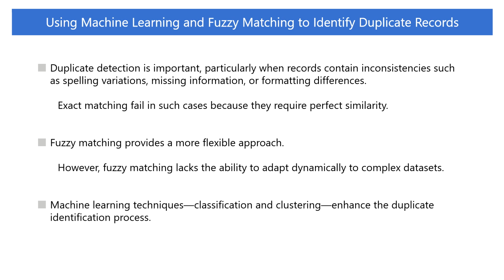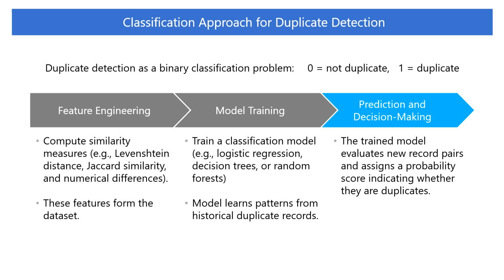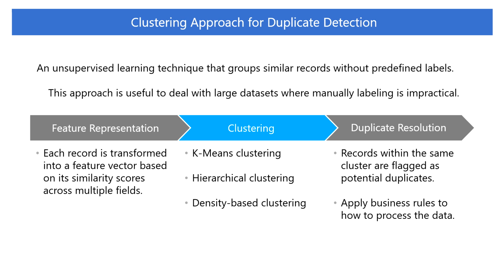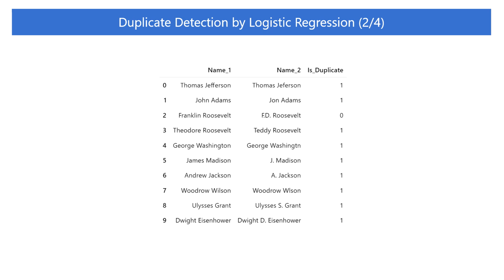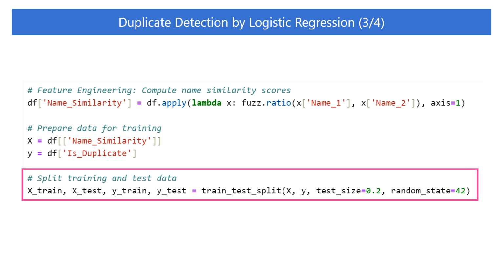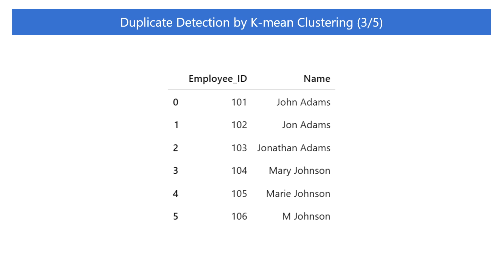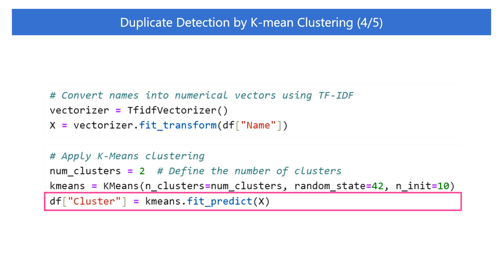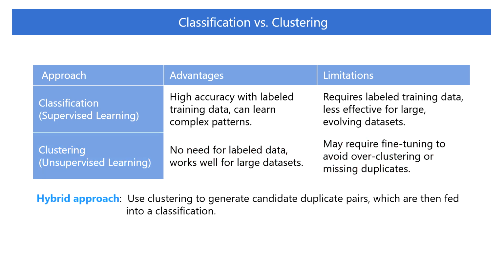Data Cleaning (30/32) De Duplication (Part 2) Duplicate Detection by Machine Learning